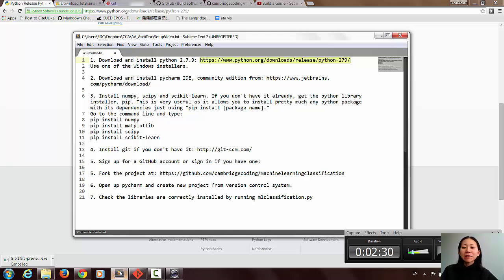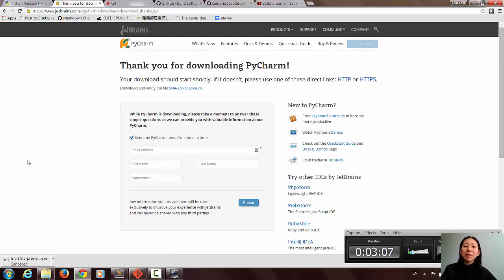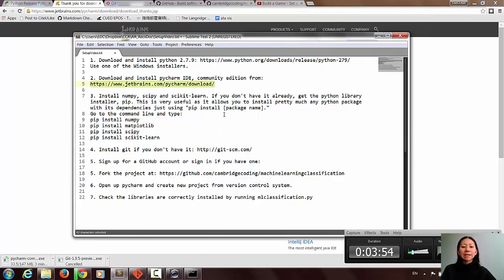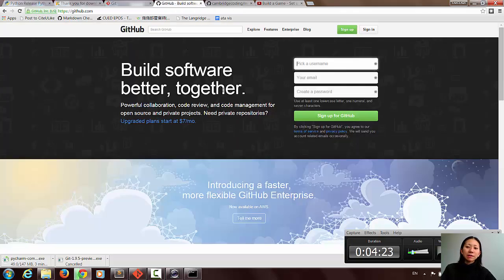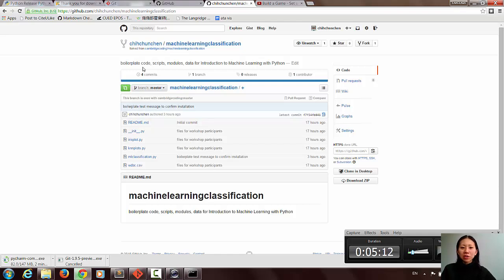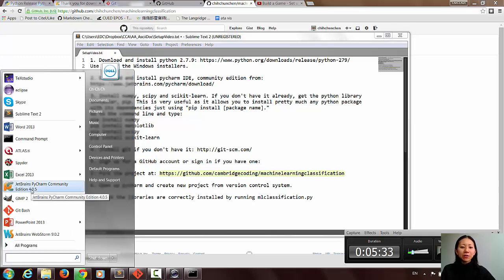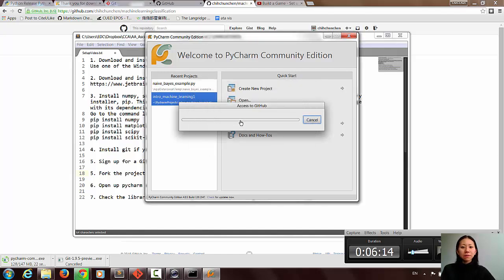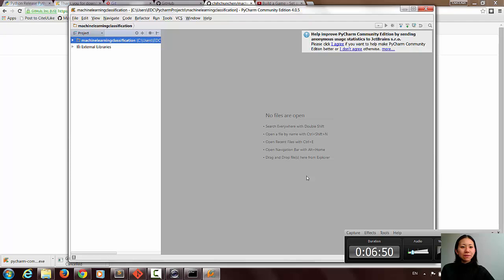Introduction to Machine Learning with Python - Set up Instructions for Windows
1.
Use one of the Windows installers.

3. Install numpy, scipy and scikit-learn. If you don't have it already, get the python library installer, pip. This is very useful as it allows you to install pretty much any python package with its dependencies just using "pip install [package name]."
Go to the command line and type:
pip install scipy
pip install scikit-learn

4. Install git if you don't have it

5. Sign up for a GitHub account or sign in if you have one:

5.

6. Open up pycharm and create new project from version control system.

7. Check the libraries are correctly installed by running mlclassification.py